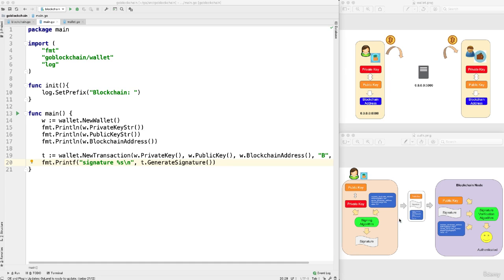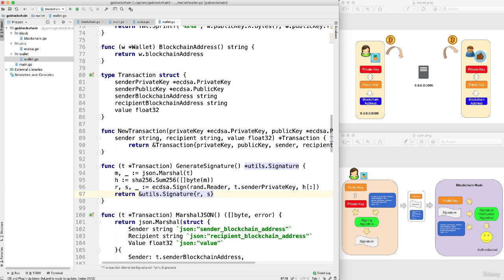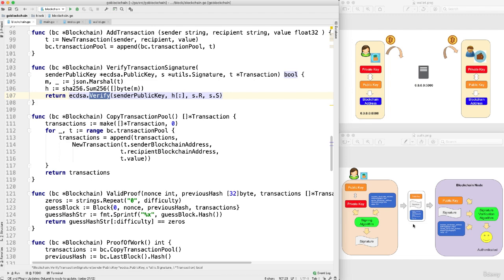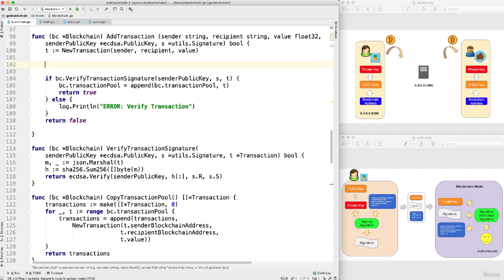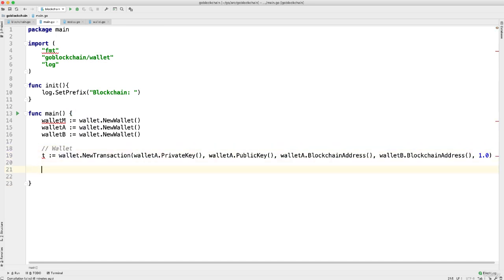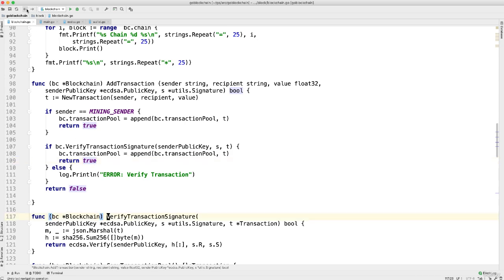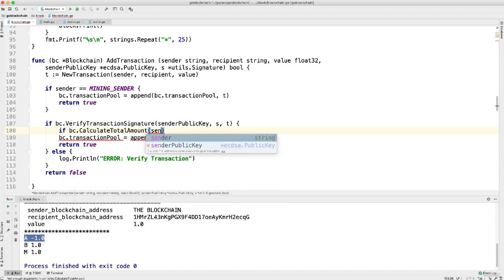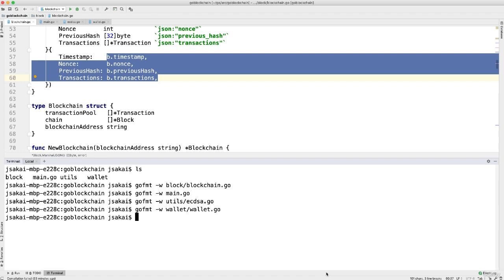019 Transaction Verification